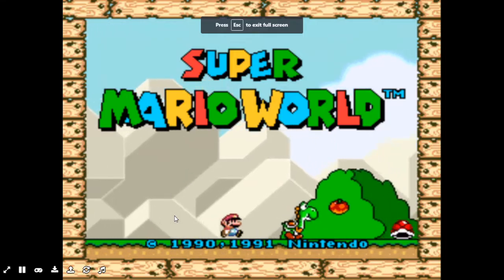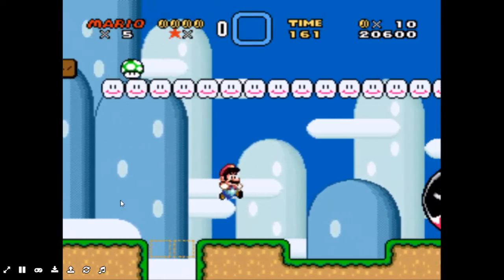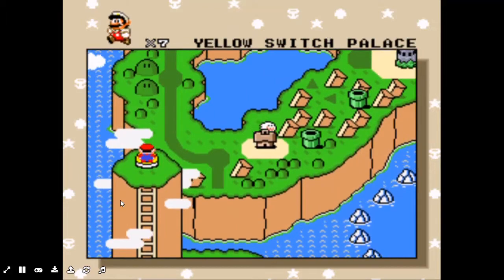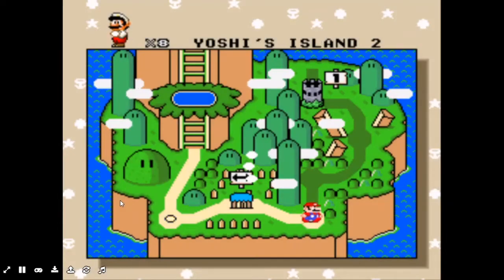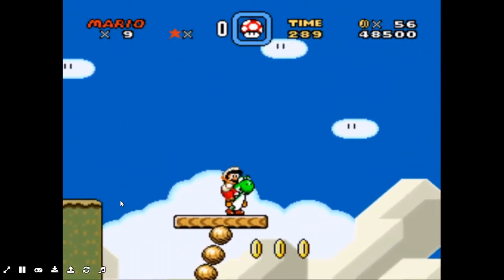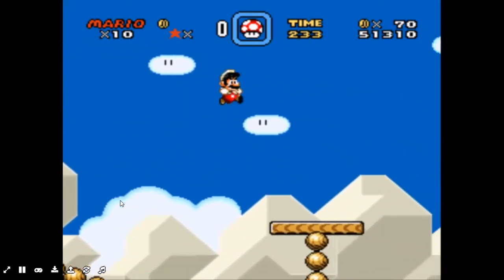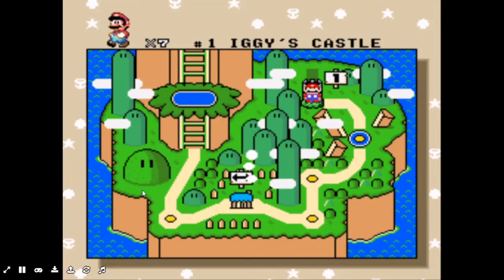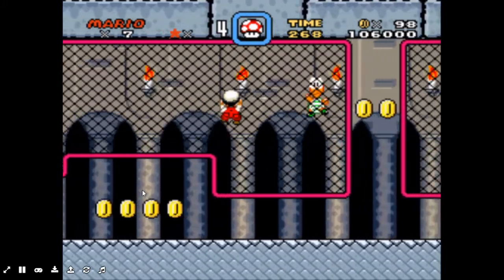How to play super Mario world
How to play super Mario world it is a 2d classic game made by Nintendo , Mario has a lot of friends too! it includes Yoshi , princess peach / princess toadstool , toad and his enemies ! Bowser and his minions ARE HIS ENEMIES...